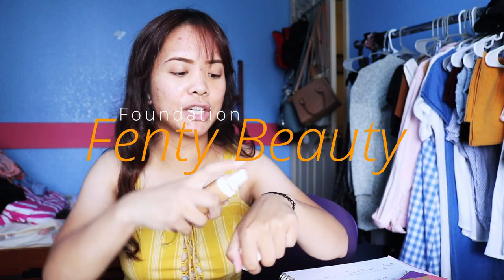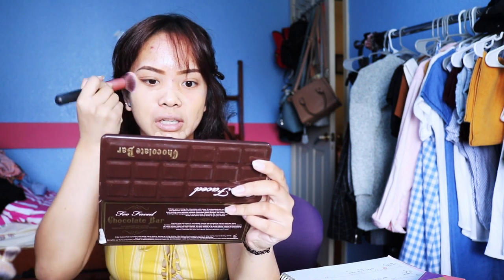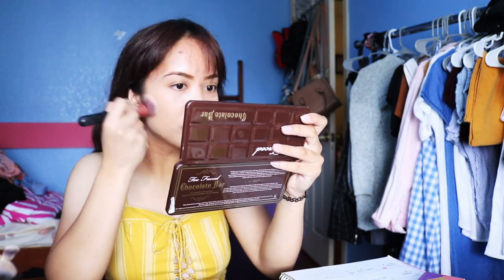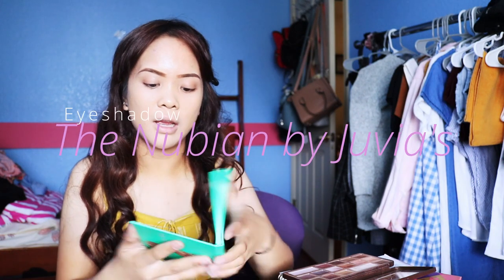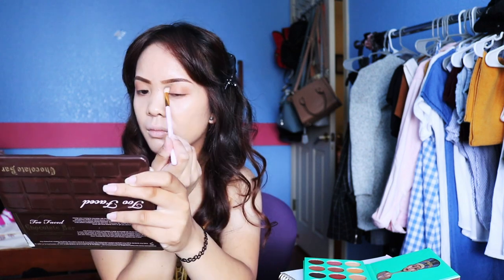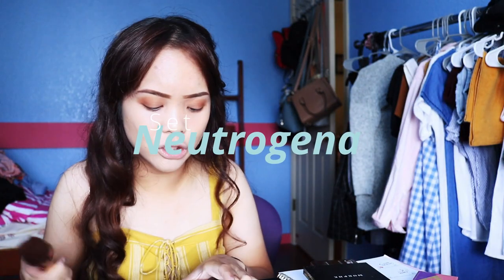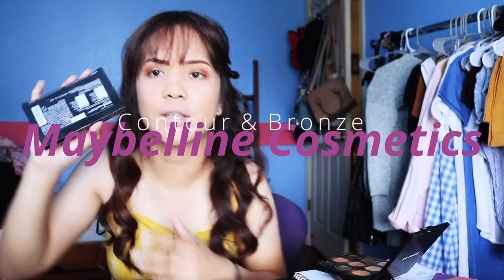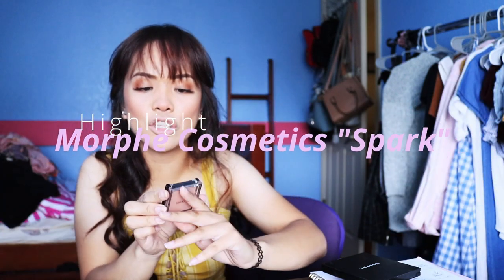Natural Summer Glowy Skin | Loveebeauty101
Hey It's Jillian Maree Batac! Thanks of supporting and watching! xoxo

My review on XOUT & EPIDUO

Updated Username : LoveeBeauty101

OTHER CHANNELS IM IN:

Adventureswidprilian

INFO
camera - Canon T6i
Editor - iMovie
Everything is all from my parents, and I am stating all my opinions